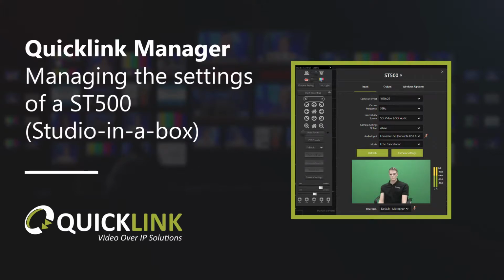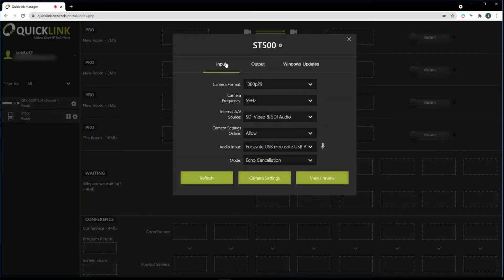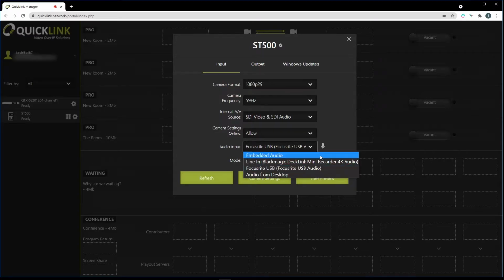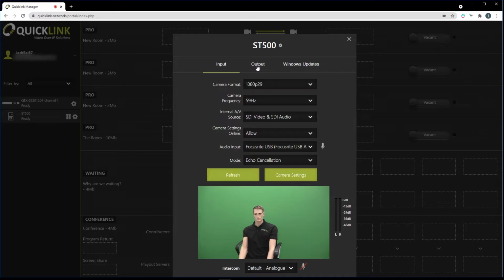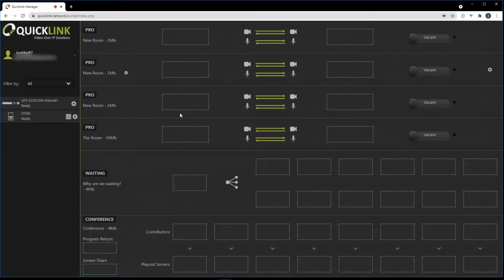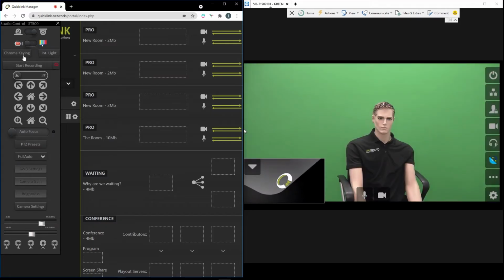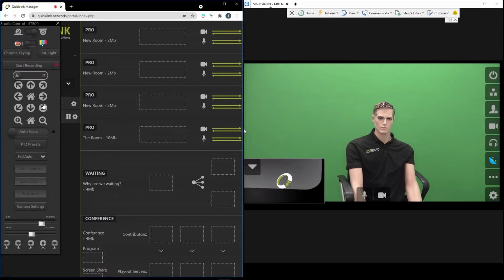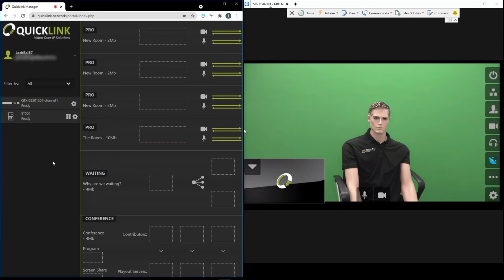QuickLink StudioManager: Managing the settings of a contributor on a StudioBox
From the QuickLink StudioManager, you can adjust various settings of your StudioBox. In this video, Jack explains how to access the StudioBox settings, and what options are available.

Chapters:
0:00 Introduction
0:08 Input settings
0:56 Previewing your ST500
1:10 Output settings
1:18 Windows updates
1:26 ST500 control options

For more instructions and videos on using the QuickLink StudioManager, visit the Knowledge Base